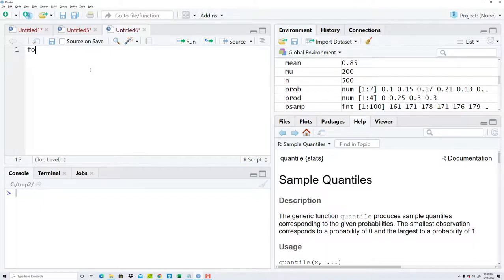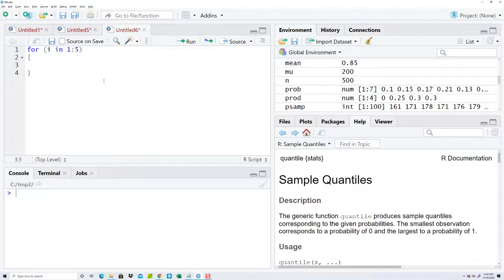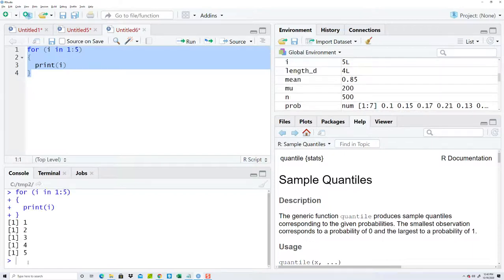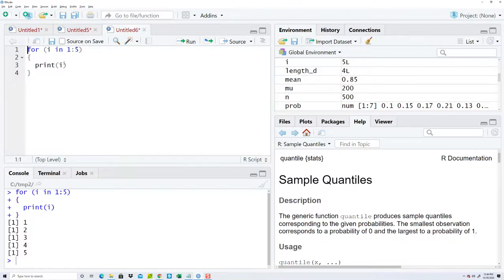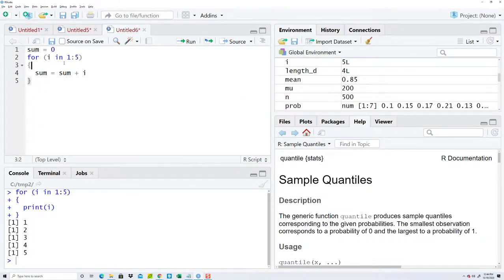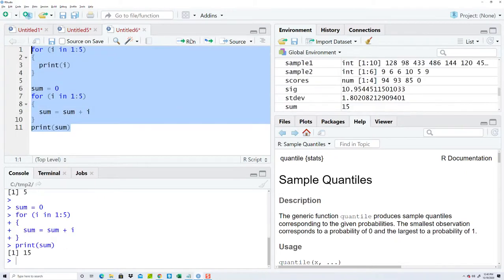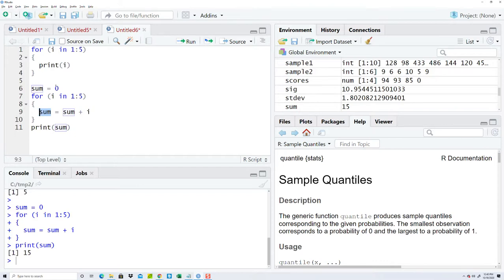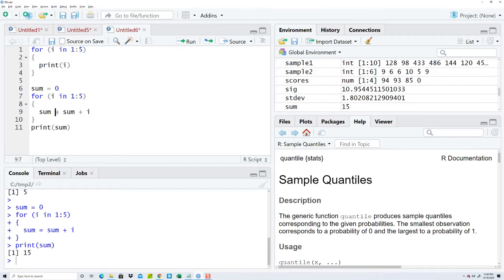R Programming - For Loop Overview